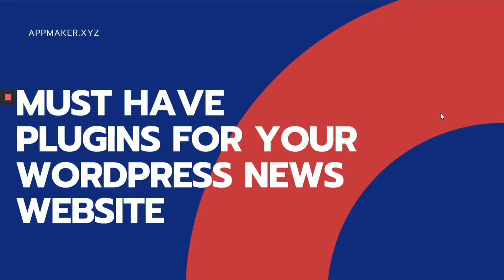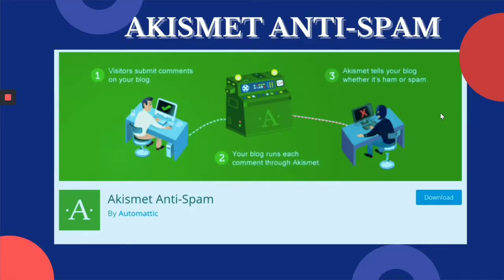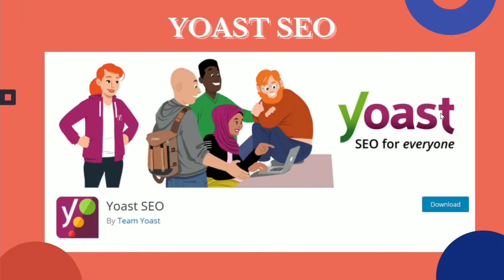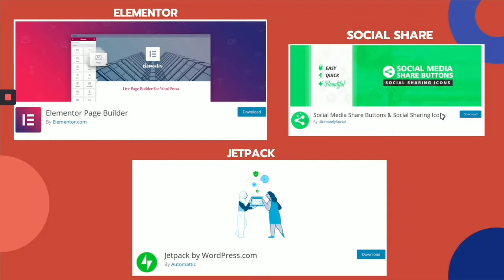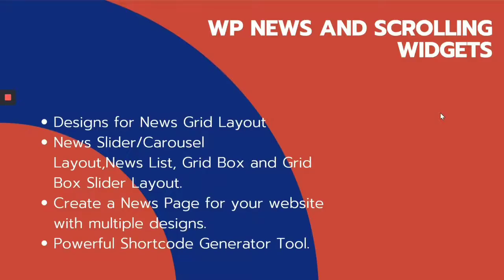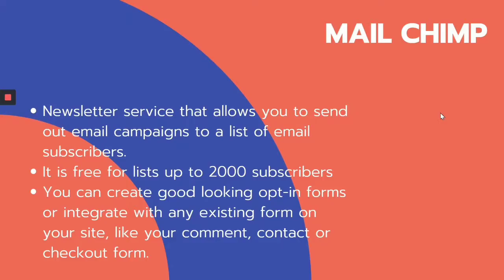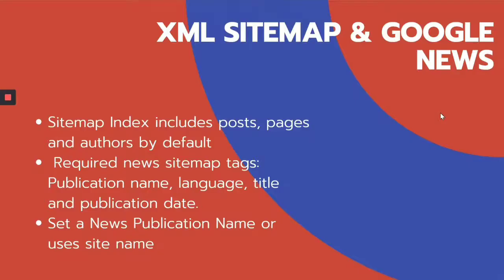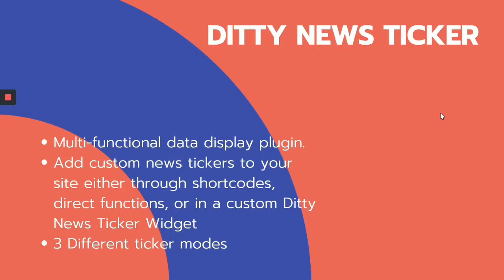Essential WordPress plugins for News Websites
Plugins are any WordPress developer's best friend, You need quality plugins in your WordPress website for smooth running and better user experience. Here is the list of best plugins you will need for your WordPress news website.

01:25 Akismet Anti-Spam
02:08 WP Form
02:43 Yoast SEO
03:32 Monster Insight
04:11 Elementor
05:12 WP News and Scrolling Widgets
05:46 MemberPress
06:27 MailChimp
07:09 XML Site Map and Google News
07:47 Appmaker WordPress
09:00 Ditty News Ticker